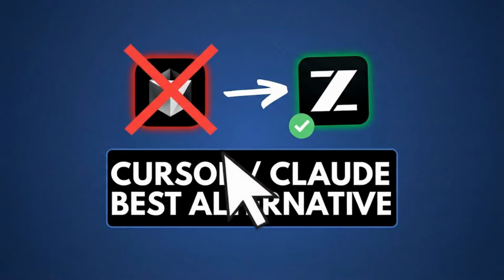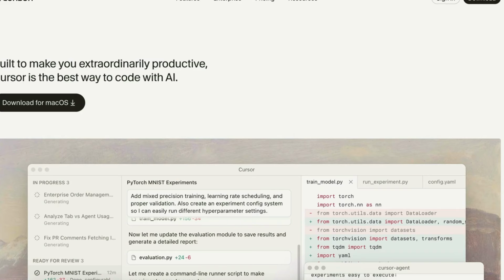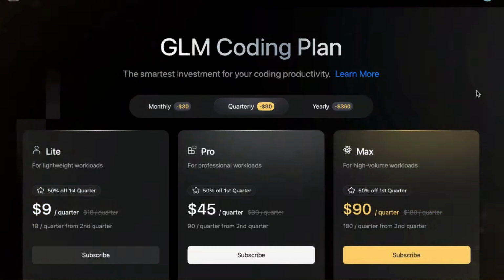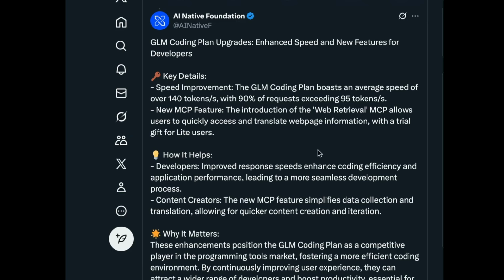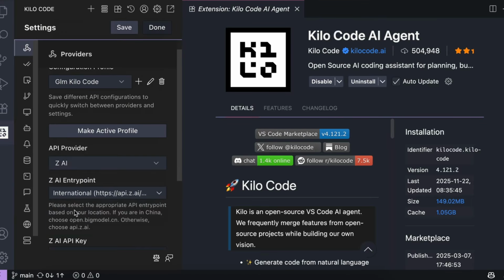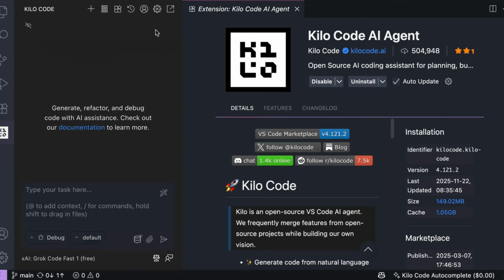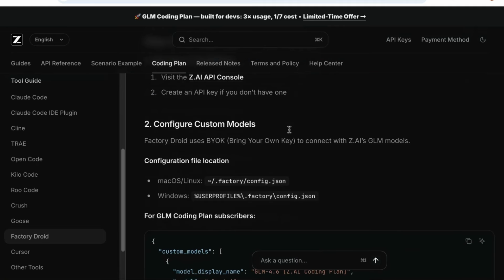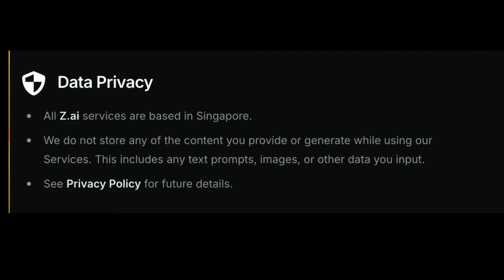GLM 4.6 + KiloCode Explained: The Most Efficient AI Coding Workflow Ever! | AI Agent | LLM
Meet GLM 4.6 + Kilo Code — one of the most efficient AI coding workflows and a powerful alternative to tools like Cursor, Claude, Replit Agent, and Augment Code.
In this video, I break down how GLM 4.6 works with KiloCode to deliver smarter, faster, and accurate code generation and debugging.

This combo provides:
✅ Real-time coding assistance
✅ Faster reasoning than most agents
✅ Smooth integration with your editor
✅ Cleaner refactoring, bug fixing & automation
If you're looking for a Cursor alternative, or want a lightweight setup that still feels super-powered — this is for you.

👉 Channel: @therefactorengine

GLM 4.6 + KiloCode Explained: The Most Efficient AI Coding Workflow Ever!